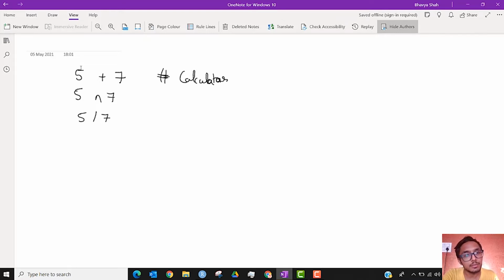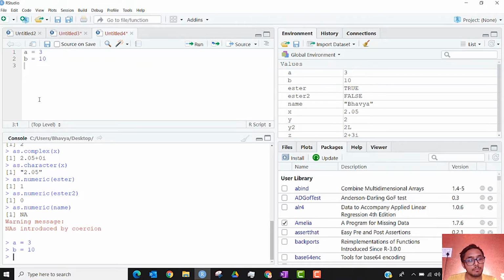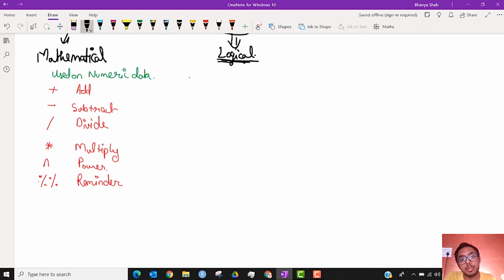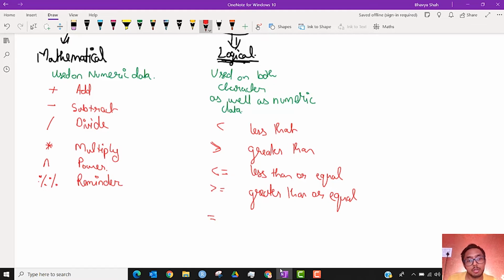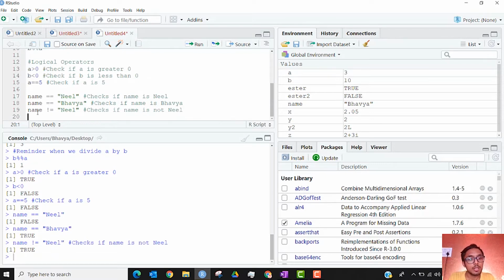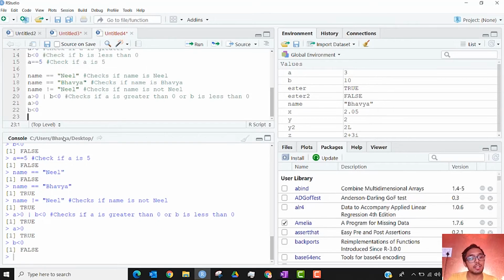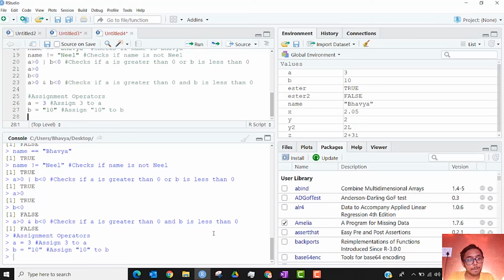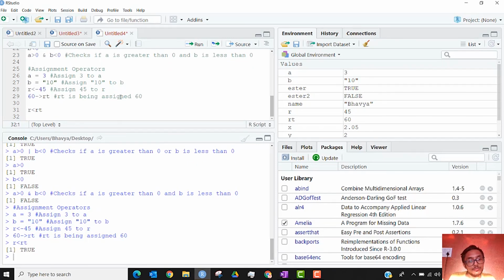CS1 B - R Basics || Operators in R || Finstat || Actuaries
Bhavya Shah explains the basics of CS1 B  with his expertise in R Programming!